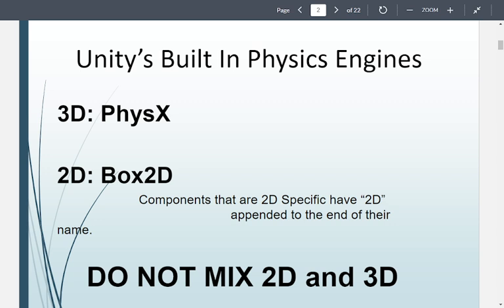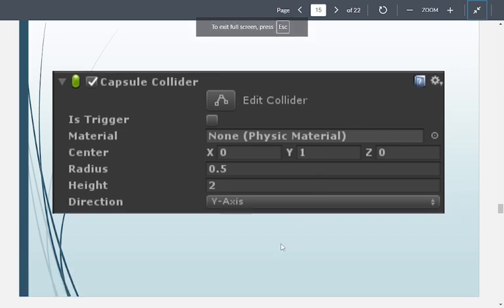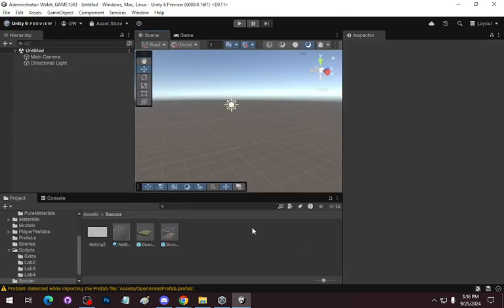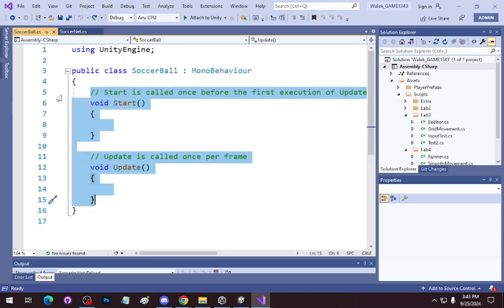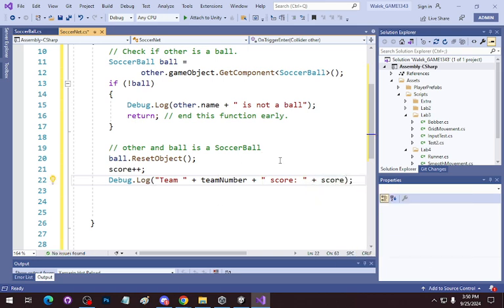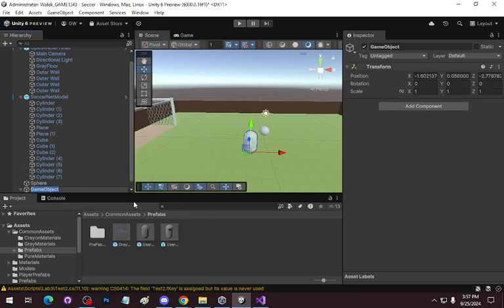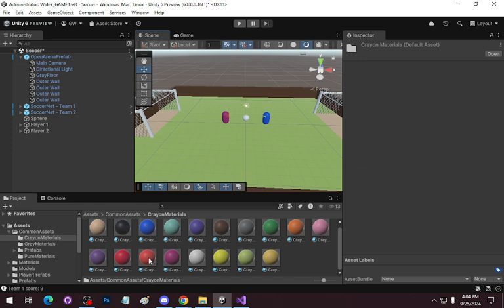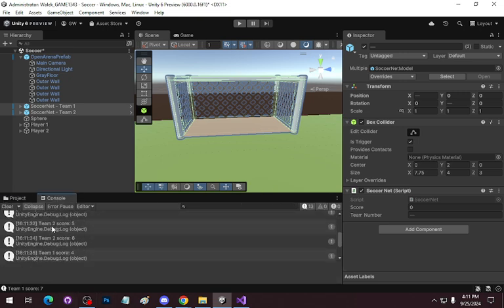GAME 1343 - Soccer Mini-Game